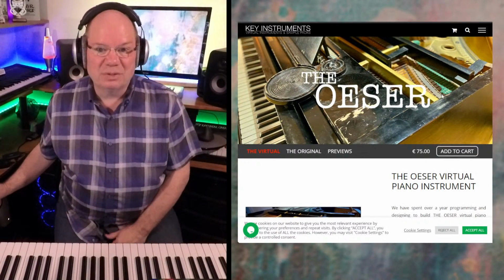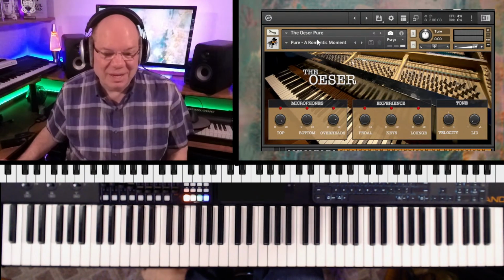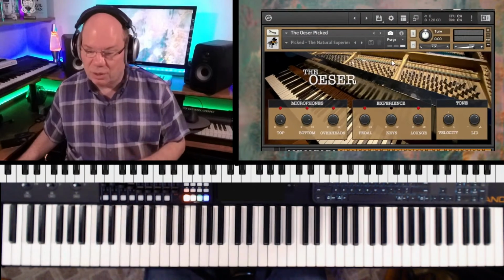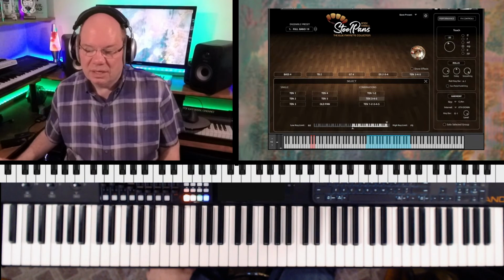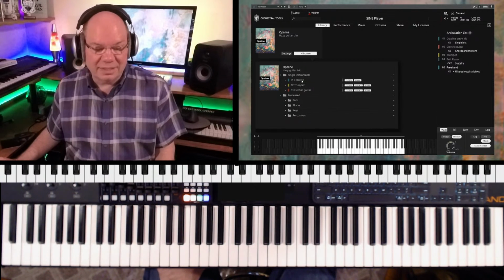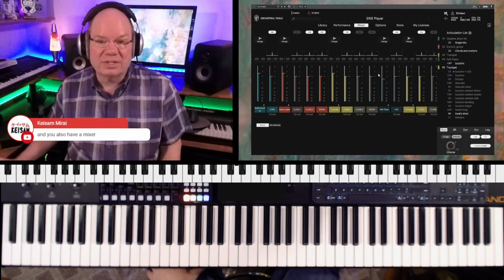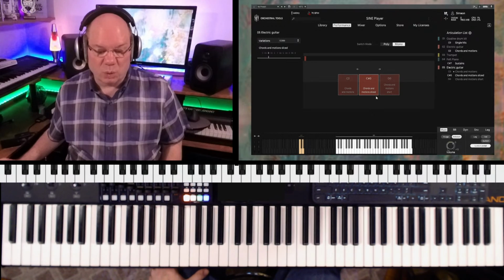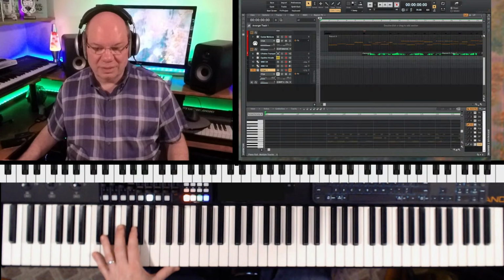Orchestral Tools Opaline, The Oeser, Andy Narell Steel Pans | Pop Up Chat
• OPALINE from @Orchestral-Tools is a very chill construction set of sorts, featuring falsetto vocals, Trumpet, and an assortment of tasteful and laid-back guitar tones, chords, and motions. Available now for €55 ($60). Visit here for more details:

• THE OESER: Key Instruments is a new developer to the channel and THE OESER is their first virtual piano. Based on a restored 1877 baby grand THE OESER provides a very intimate tone, full of character. Compatible with the free KONTAKT player, THE OESER is available now for €75 ($82).

• ANDY NARELL STEEL PANS:  This brand new steel drum collection, harnesses the beauty and character of the steel band. This KONTAKT PLAYER instrument preserves the legacy of the master steel drum creator Ellie Mannette. Here are some standout features:
21 Mannette instruments and one vintage pan
Five types of steel pans: Tenor, Double Second, Triple Guitar, Tenor Bass, and Bass
Solo and Ensemble presets
Intuitive controls to easily mute and solo instrument groups
Built-in effects
Dynamic Touch control
"Rolls" feature
"Harmony" function for authentic chords and intervals

INDEX
00:00:00 Stand By
00:00:52 Welcome
00:01:59 Key Instruments: THE OESER
00:21:20 Andy Narell Steel Pans for KONTAKT
00:36:09 Orchestral Tools - OPALINE Hazy Guitar Trio
01:50:00 Chillin Out With OPALINE
01:06:03 Thinking Differently